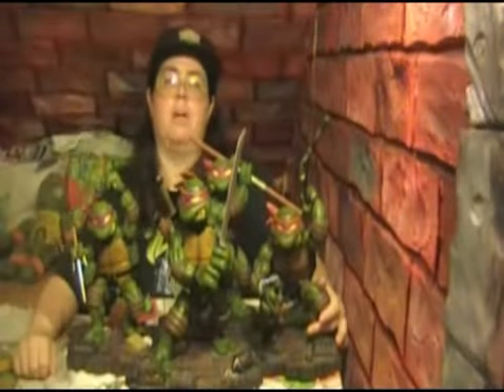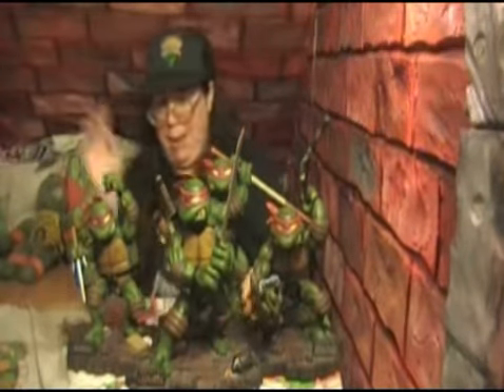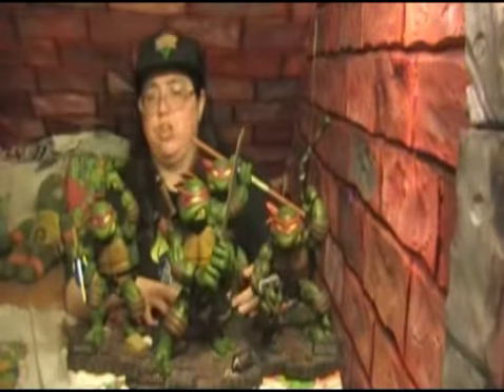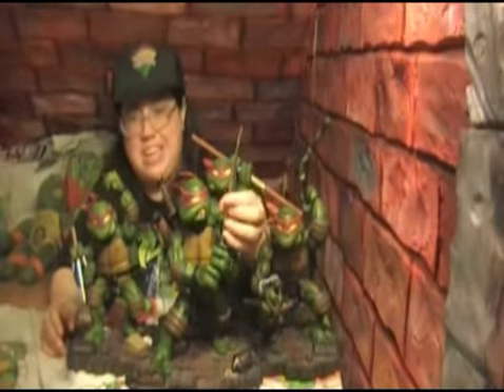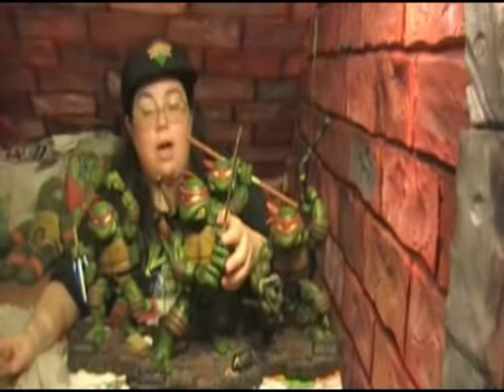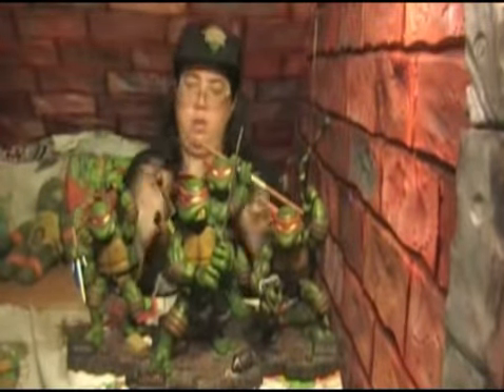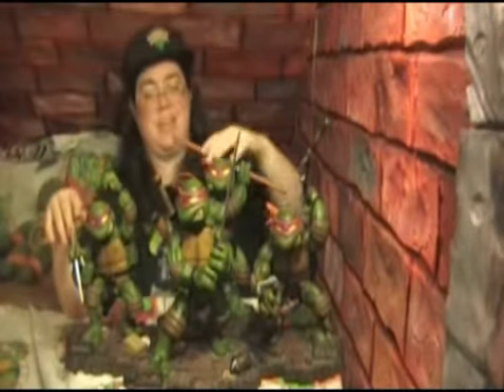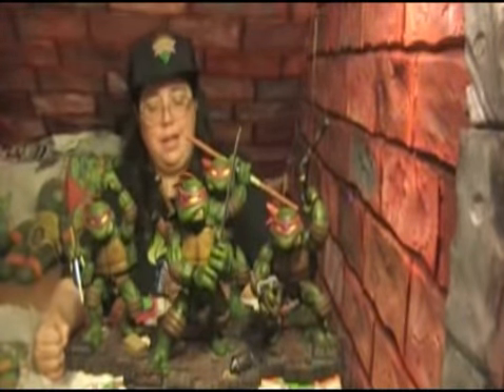Michele Ivey's "Cowabunga Corner" #62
Hey everyone,

Welcome to episode 10 of Cowabunga Corner Season 3.  In this episode I talk about the Playmates Statues.  Which is my favorite set of TMNT Statues so far.  I do want to apologize I am sick in this video, barely having a voice and really tired.

The set of Statues in front of me for this video is my mom's set.  My set was put back in their boxes a year ago and put in my closet, as we needed to move her set up to my room for a bit.  So this set has been in my room on the entertainment stand.

Credits:
Editing: Phoenix
Host: Michele Ivey
Camera: Miki Ivey

Facebook (If the Facebook link doesn't work for you - just search Cowabunga Corner on Facebook, it should be the top result).

Our Facebook fan page is very active with photos, comments, contests and more, through out the week that is not shared elsed where.  Check it out for up to date information on Cowabunga Corner.

Next week on Cowabunga Corner: An interview with Leonardo from TMNT 2 and 3!  Mark Caso!